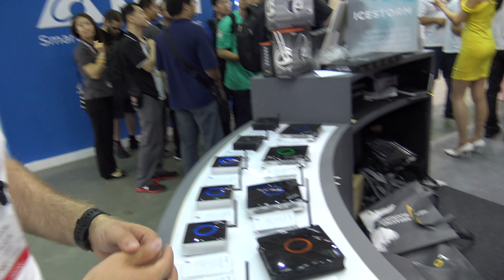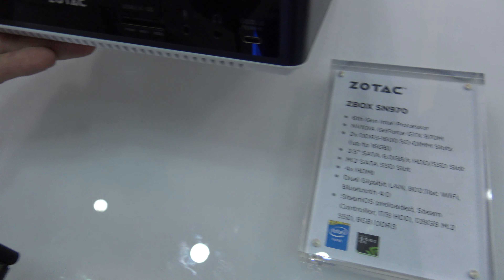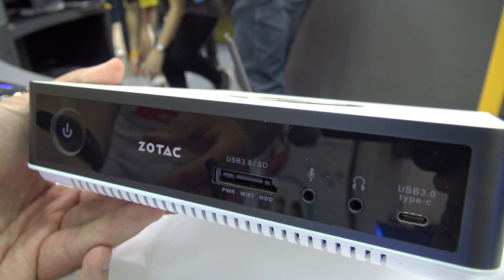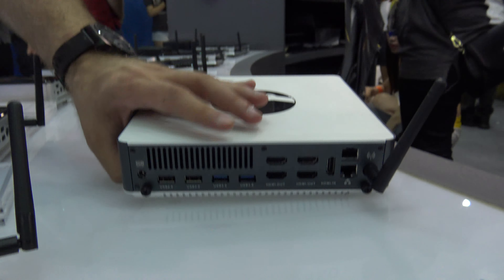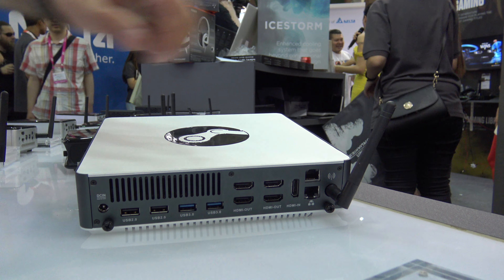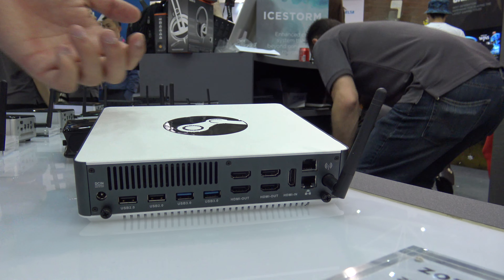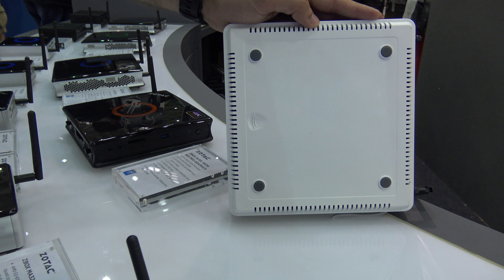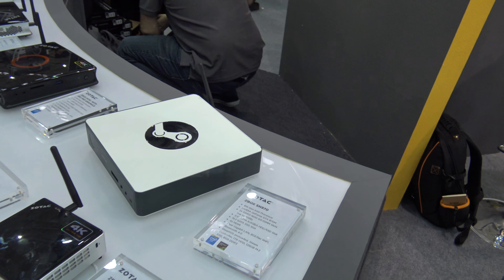Zotac ZBox SN970 SteamBox Hands On [4K UHD]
Zotac ZBox SN970 in a short Hands On at the Computex 2015 in taipei. A nice Barebone with the latest Intel Skytrail Hardware and ready to be used as a Steam Box.